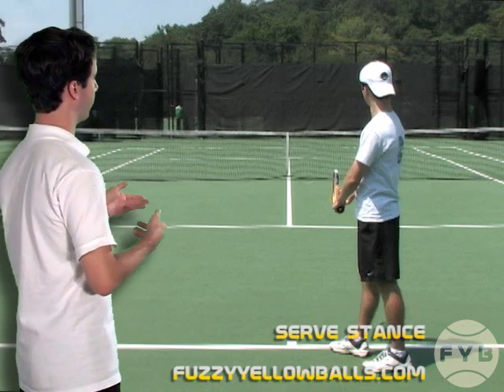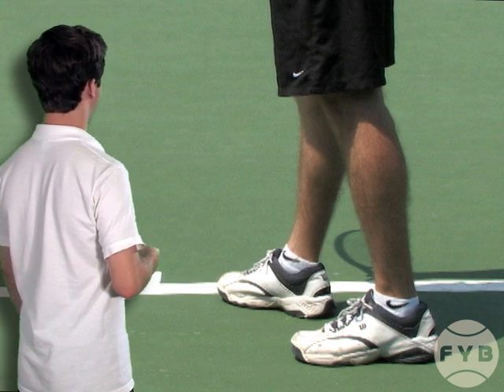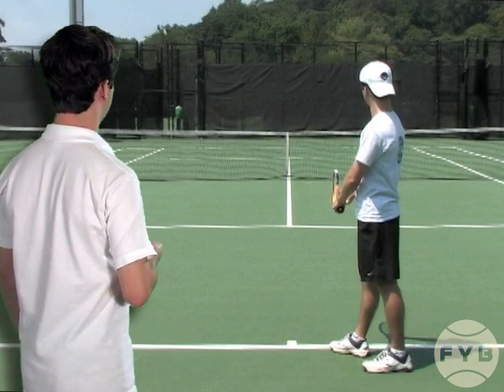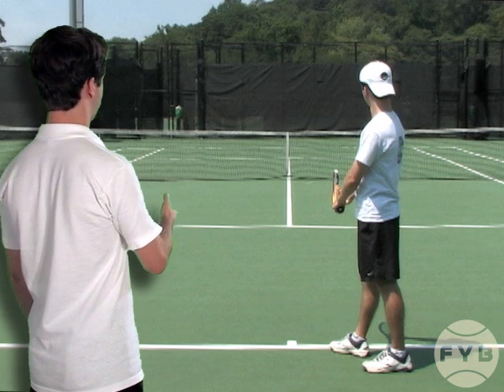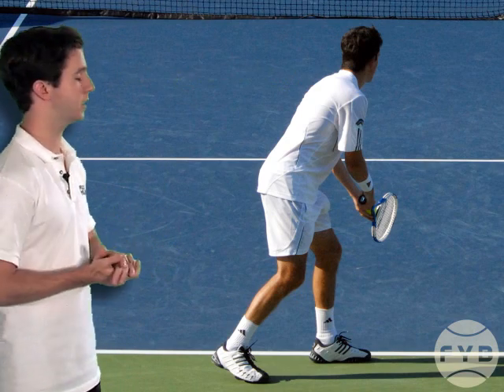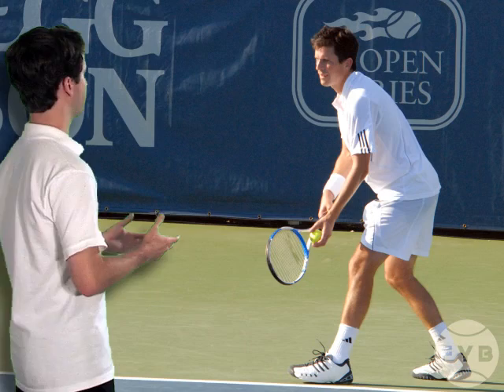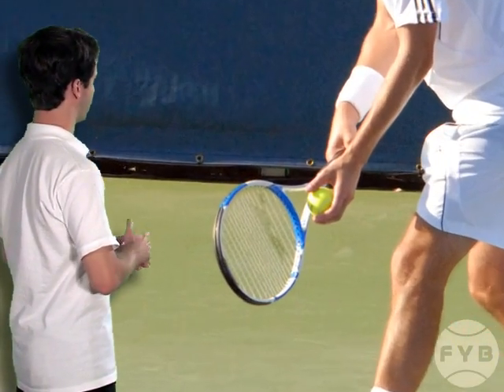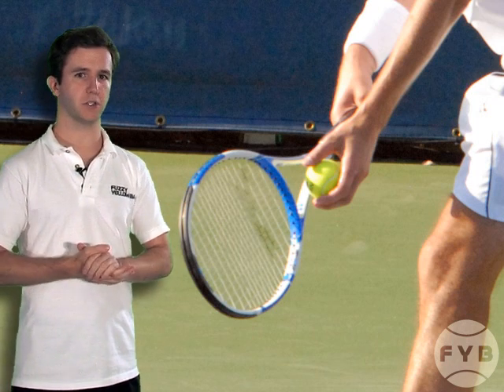Tennis Serve Stance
The first step of the tennis serve is the stance.  The stance is how you position your body at the beginning of your service motion.  The stance is important because it allows your body to move correctly during the course of your service motion.  This video focuses on how you position your feet, how you hold the tennis racket, and how you hold the tennis ball in your tossing hand.